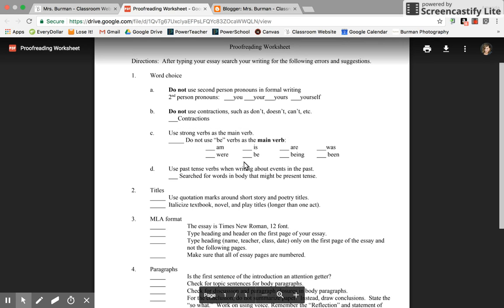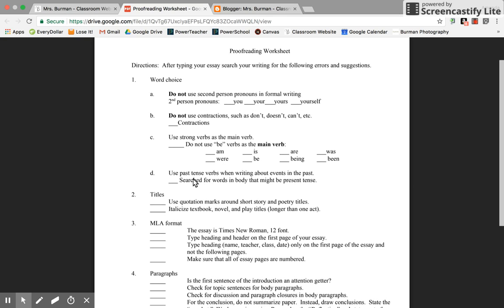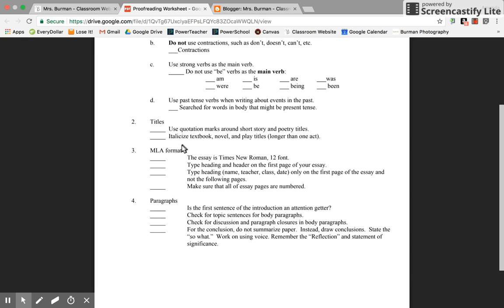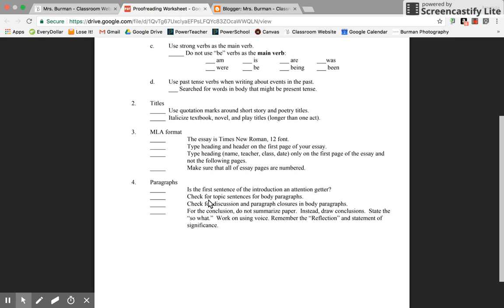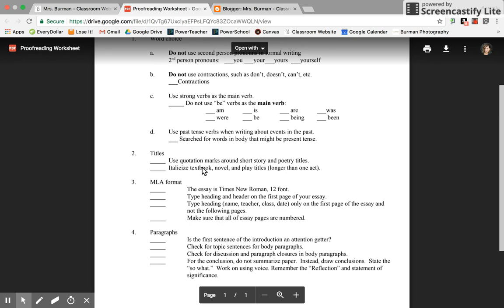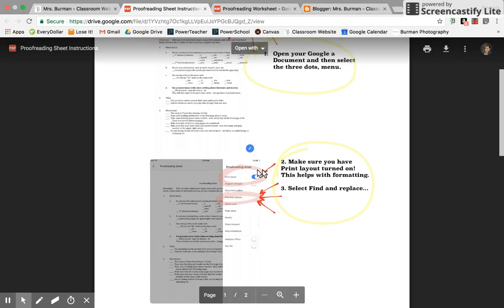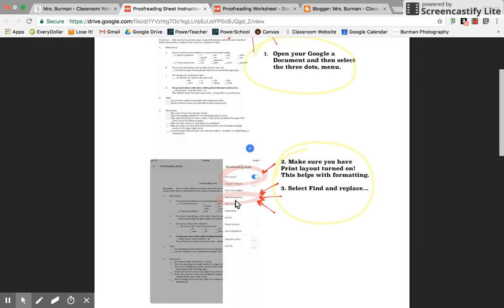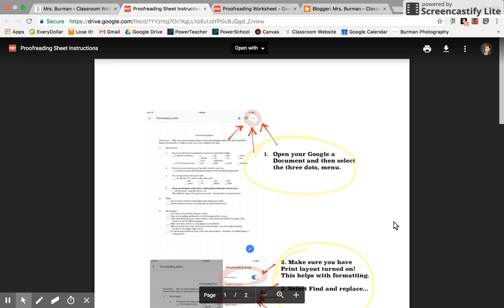Feb 6, 2018 8:14 AM